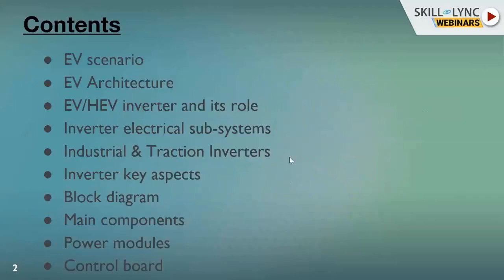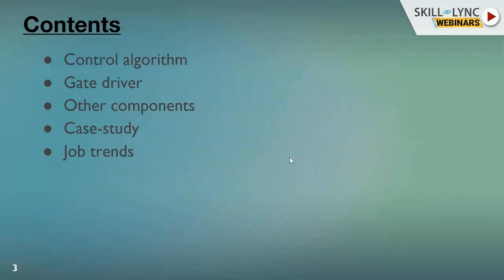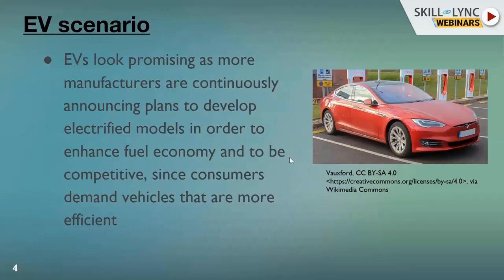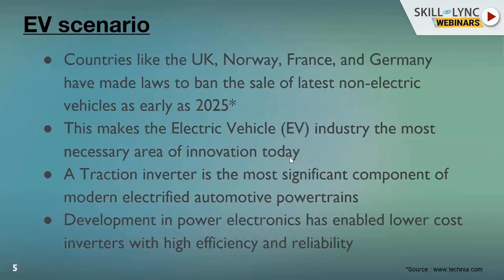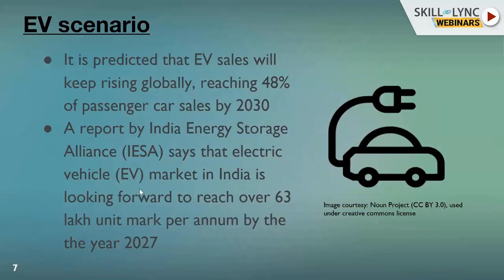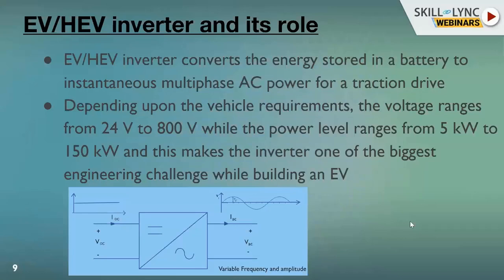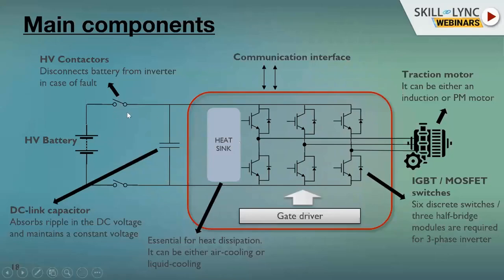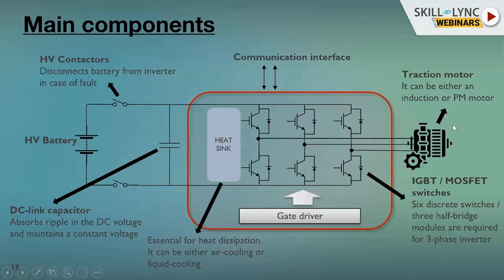Introduction to Traction Inverters in EV (Part - 1) | Electrical Workshop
This is a Certified Workshop!

In this workshop, we will talk about “Introduction to Traction Inverters in EV”. Our instructor briefly introduces the traction inverters, EV scenario, EV architecture, EV/HEV inverter, inverter electrical subsystem, inverter key aspects, power modules, etc. We also discuss the various career paths and job opportunities.

1. Skill-Lync is an e-learning platform for Engineering students with 1000+ positive reviews on Google.
2. Learn industry-oriented technical skills.
3. Work on 15+ Industry oriented projects. Create a strong profile that will help you get recruited.
4. Have a look at the profile of a student of ours
5. Attend live video conferencing support sessions every week.
6. Interact with industry experts and Skill-Lync support team 24/7 to get your doubts clarified
7. Get recruited with help from our placement assistance team.